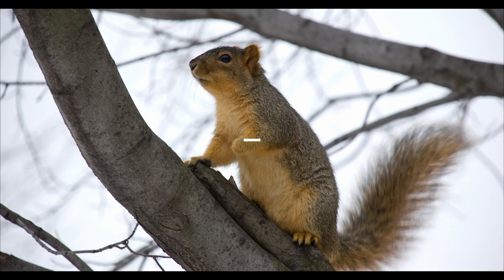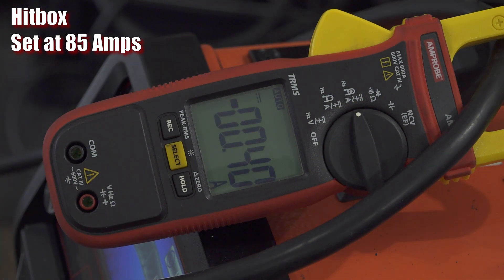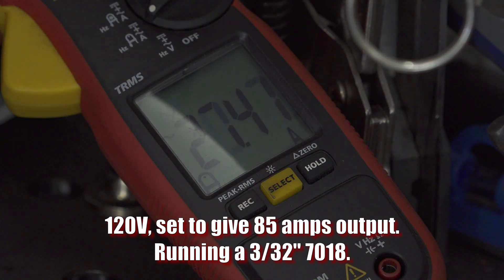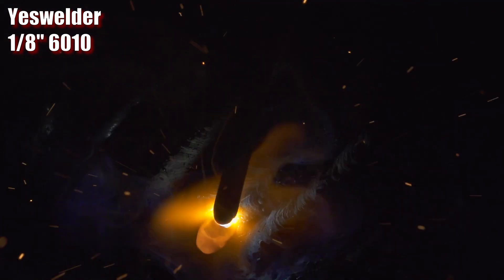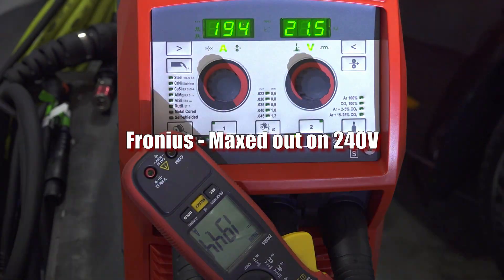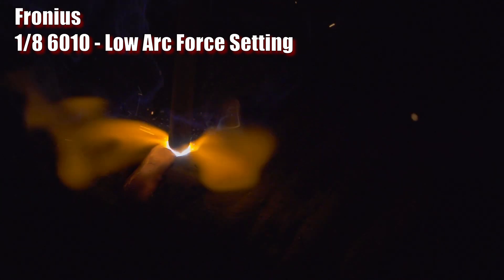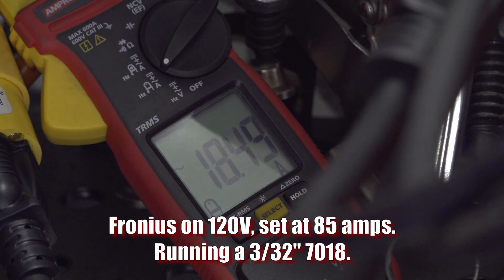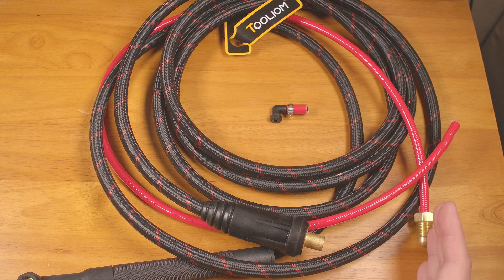Multi Process Welder Comparison - Stick and Lift TIG Testing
This is the third part of the multi-process welder comparison with the Hitbox Synergic MIG 200 Pro, Yeswelder Firstess MP200 and the Fronius Transsteel 2200.  In this video I test stick welding output and features and the lift TIG characteristics.